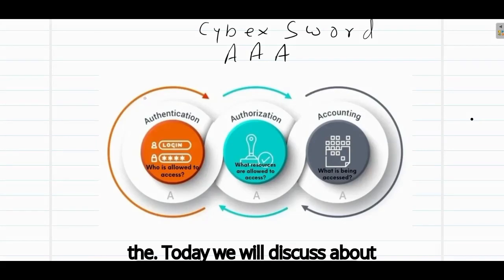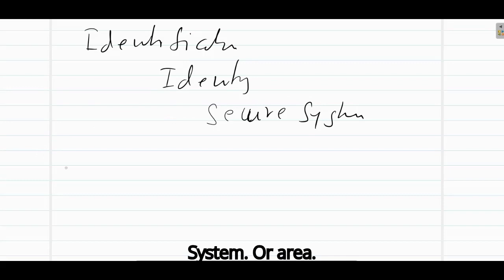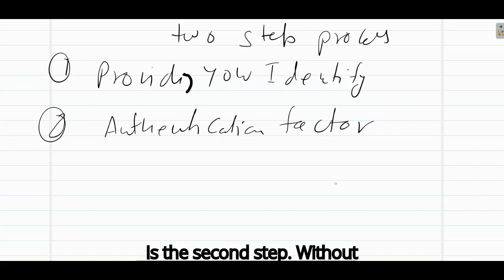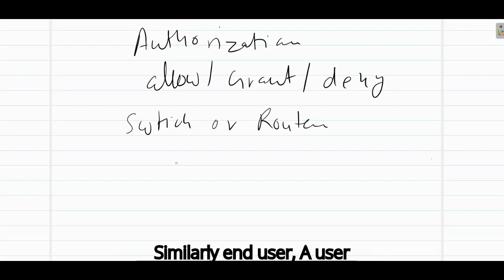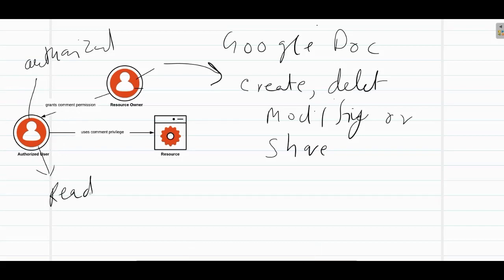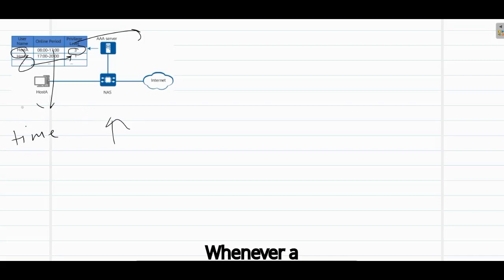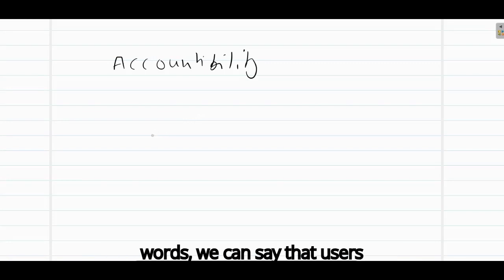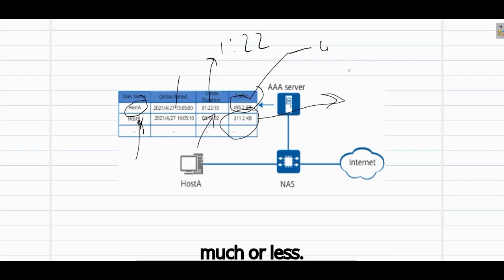What is AAA (Authentication, Authorization, & Accounting)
what is AAA protocol ? | Authentication Authorization and Accounting
AAA Cyber security examples
AAA server
What is AAA security
AAA | what is AAA in network security
Network Security with AAA: Authentication

Unlock the mysteries of AAA (Authentication, Authorization, & Accounting) with this in-depth YouTube video! Learn all about the crucial pillars of Identity, Authentication, Authorization, and Auditing & Accounting in the world of cybersecurity. Delve into the fundamental concepts that underpin online security, understand how systems verify user identities, grant or restrict access, and track activities for auditing purposes. Whether you're a beginner or a cybersecurity enthusiast, this video breaks down complex concepts into digestible bits for easy understanding. Enhance your knowledge and stay updated on the latest practices in online security with this must-watch video!

@EyeonTech @IBMTechnology @nesoacademy @GateSmashers @ITGovernanceLtd @cyberwingssecurity @KeithBarker @SimplilearnOfficial @BlackHatOfficialYT @NullByteWHT @HackerSploit @BittenTech @QuickSupport @TechChip @Tech69YT @ForensicTech @sikholive @edurekaIN @NetworkChuck @TCMSecurityAcademy @eccouncilusa @CyberWorldHindi @ManojSaruu @ApnaCollegeOfficia Stay informed, stay safe. Watch now! Keep up to date with the latest news